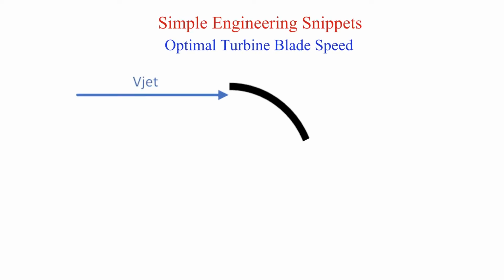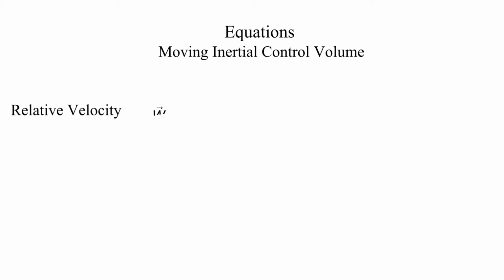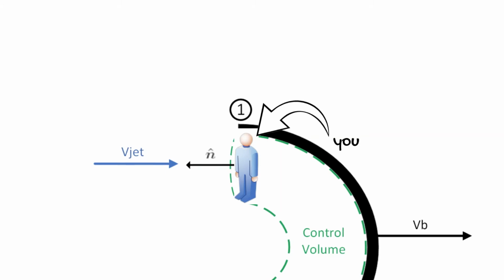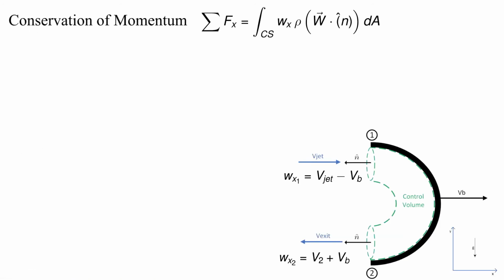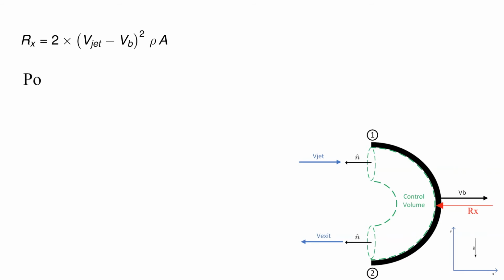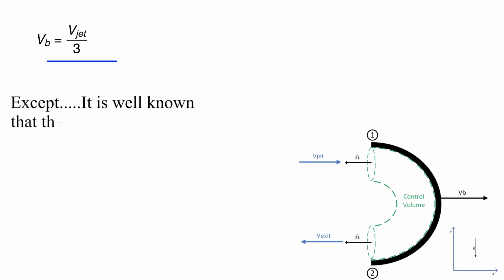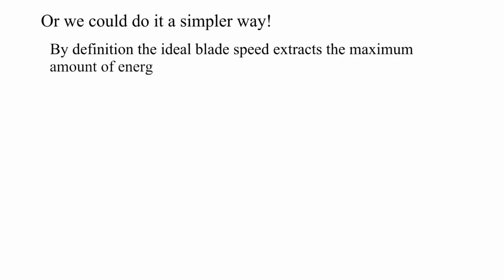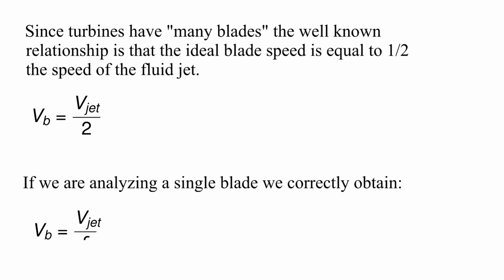Optimal TurbineBladeSpeed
In this video we use Conservation of Mass and Conservation of Momentum applied to a moving inertial control volume to determine the ideal turbine blade speed. FluidMechanics, Fluids, Mechanical Engineering, Hydraulicmachines, turbines.